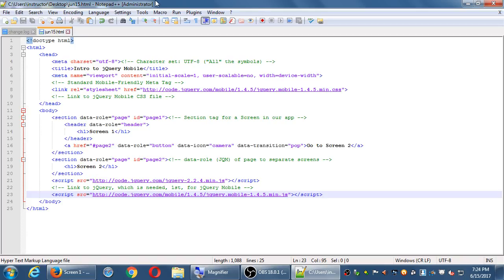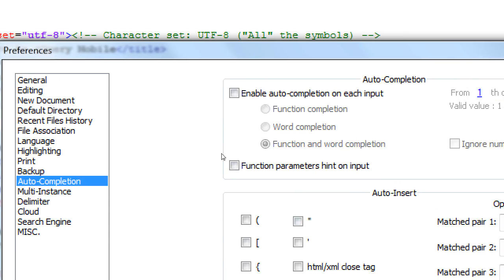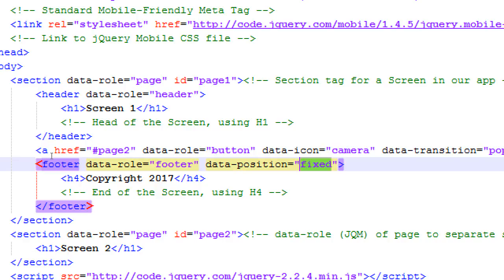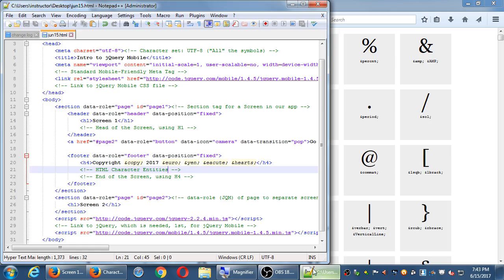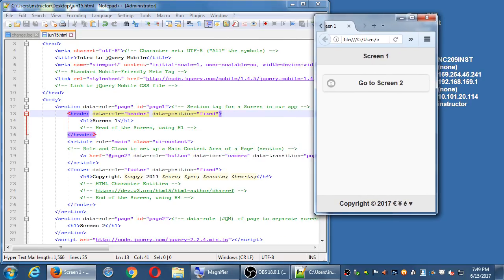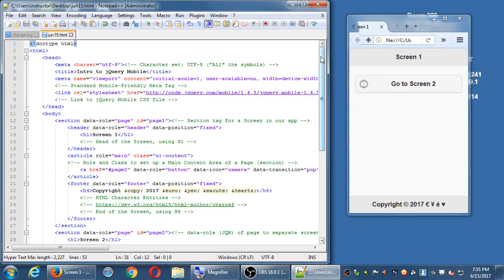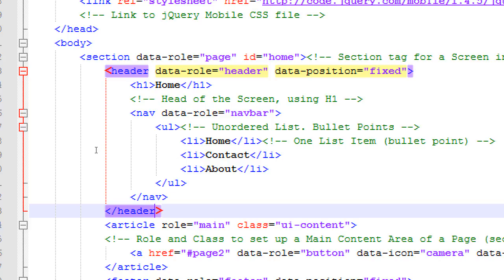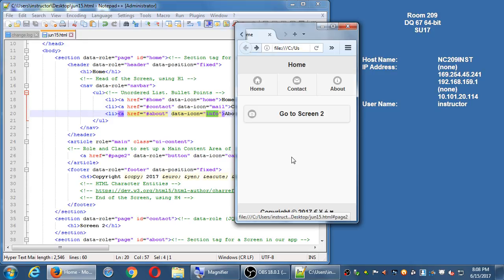MAD I 2017 06 15 19 22 50